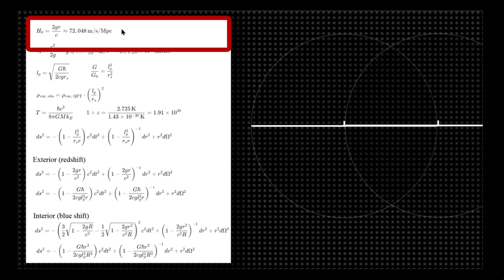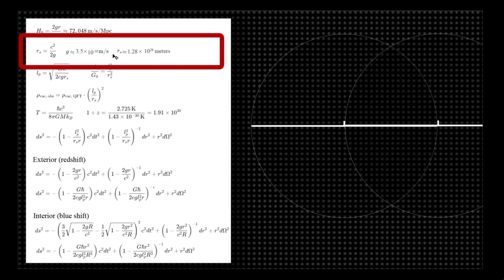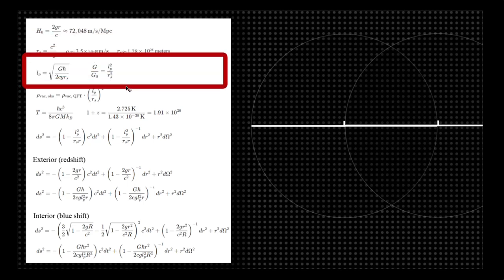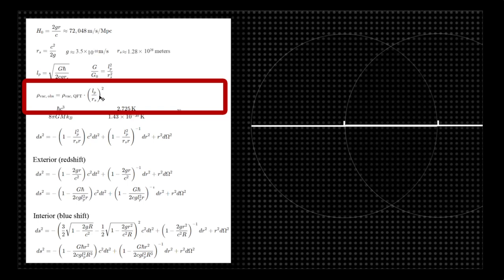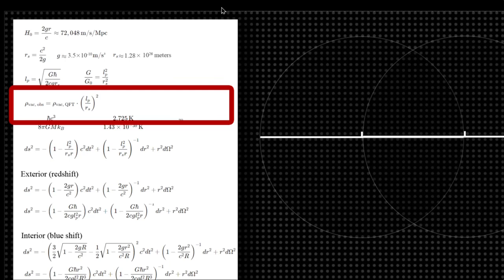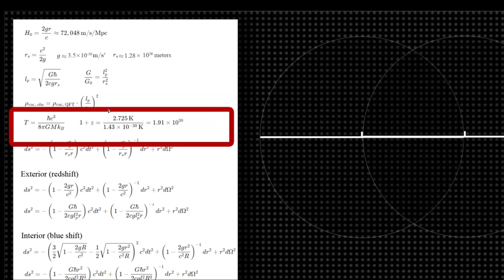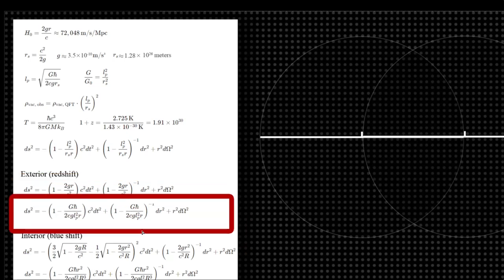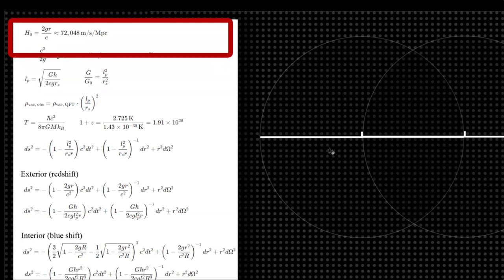A Potential Resolution to Quantum Gravity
We use the Schwarzschild metric to describe the observable universe. We assume the cosmological redshift is caused by gravity (and not expansion), giving us a scale dependent mass density and a uniform (minimum g=3.5e-10 m/s^2). Our Schwarzschild radius is the observable limit, around 1.28e+26 meters. This resolves dark energy, inflation, dark matter, and many other issues with modern cosmology.

Now we can create a preferred reference frame from the observable limit and use that to define the Planck length. Doing this also relates the gravitational constant and the vacuum density to the observable limit and gives us natural a cut off for the high-energy divergences, making general relativity compatible with QFT.

H₀ = 2gr/c ≈ 72,048 m/s/Mpc
rs = c²/2g, g ≈ 3.5×10⁻¹⁰ m/s², rs ≈ 1.28×10²⁶ meters
lp = √(Gh/2cgrs), G = G/G₀, G₀ = lp²/rs²
ρvac,obs = ρvac,QFT · (lp/rs)²
T = hc³/8πGMkB, 1 + z = 2.725K/1.43×10⁻³⁰K = 1.91×10³⁰
ds² = -(1 - lp²/rsr)c²dt² + (1 - lp²/rsr)⁻¹dr² + r²dΩ²
Exterior (redshift):
ds² = -(1 - 2gr/c²)c²dt² + (1 - 2gr/c²)⁻¹dr² + r²dΩ²
ds² = -(1 - Gh/2cglpr)c²dt² + (1 - Gh/2cglpr)⁻¹dr² + r²dΩ²
Interior (blueshift):
ds² = -(3/2√(1 - 2gR/c²) - 1/2√(1 - 2gr²/c²R))²c²dt² + (1 - 2gr²/c²R)⁻¹dr² + r²dΩ²
ds² = -(1 - Ghr²/2cglp²R³)c²dt² + (1 - Ghr²/2cglp²R³)⁻¹dr² + r²dΩ²

Latex versions

H_0 = \frac{2gr}{c} \approx 72,048 \, \text{m/s/Mpc}

r_s = \frac{c^2}{2g}, \, g \approx 3.5 \times 10^{-10} \, \text{m/s}^2, \, r_s \approx 1.28 \times 10^{26} \, \text{meters}

l_p = \sqrt{\frac{Gh}{2cgr_s}}, \, G = \frac{G}{G_0}, \, G_0 = \frac{l_p^2}{r_s^2}

\rho_{\text{vac, obs}} = \rho_{\text{vac, QFT}} \cdot \left(\frac{l_p}{r_s}\right)^2

T = \frac{hc^3}{8\pi GMk_B}, \, 1 + z = \frac{2.725 \, \text{K}}{1.43 \times 10^{-30} \, \text{K}} = 1.91 \times 10^{30}

ds^2 = -\left(1 - \frac{l_p^2}{r_s r}\right)c^2dt^2 + \left(1 - \frac{l_p^2}{r_s r}\right)^{-1}dr^2 + r^2d\Omega^2

\text{Exterior (redshift):}
ds^2 = -\left(1 - \frac{2gr}{c^2}\right)c^2dt^2 + \left(1 - \frac{2gr}{c^2}\right)^{-1}dr^2 + r^2d\Omega^2
ds^2 = -\left(1 - \frac{Gh}{2cgl_pr}\right)c^2dt^2 + \left(1 - \frac{Gh}{2cgl_pr}\right)^{-1}dr^2 + r^2d\Omega^2

\text{Interior (blueshift):}
ds^2 = -\left(\frac{3}{2}\sqrt{1 - \frac{2gR}{c^2}} - \frac{1}{2}\sqrt{1 - \frac{2gr^2}{c^2R}}\right)^2c^2dt^2 + \left(1 - \frac{2gr^2}{c^2R}\right)^{-1}dr^2 + r^2d\Omega^2
ds^2 = -\left(1 - \frac{Ghr^2}{2cgl_p^2R^3}\right)c^2dt^2 + \left(1 - \frac{Ghr^2}{2cgl_p^2R^3}\right)^{-1}dr^2 + r^2d\Omega^2